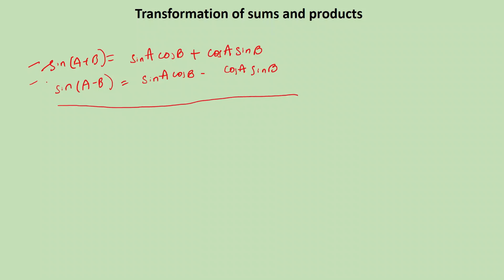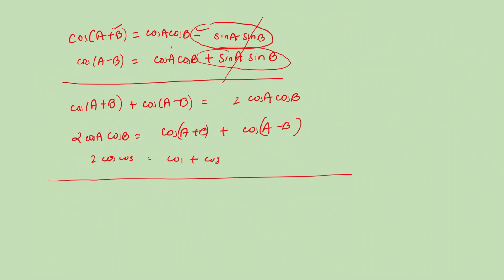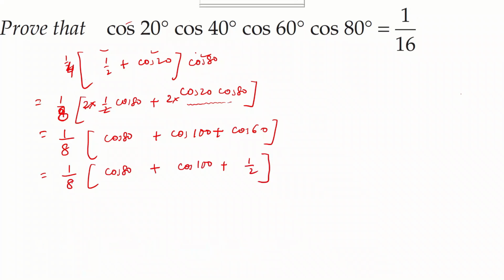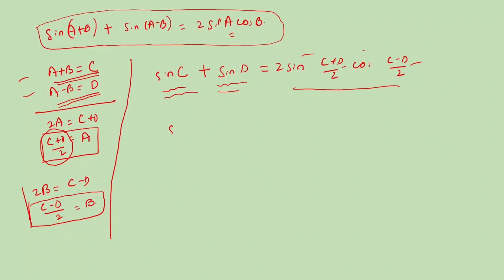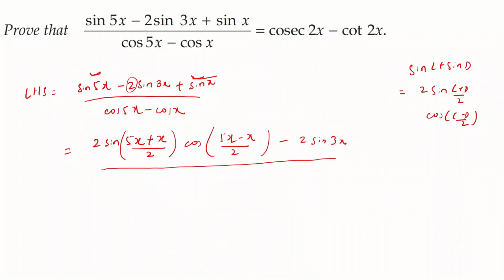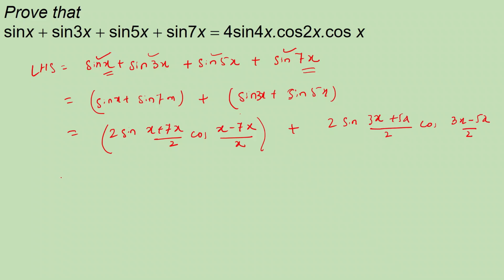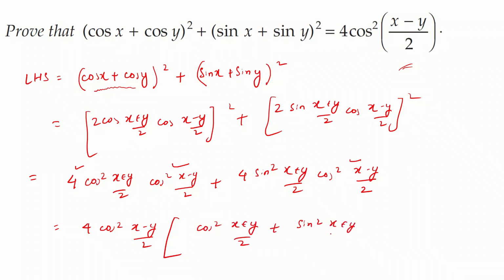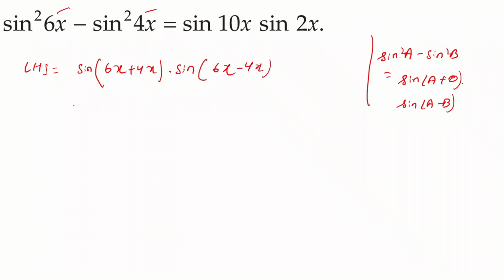Trigonometry_Part_3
Transformation of Sums into products; trigonometry practice questions; class 11 trigonometry;